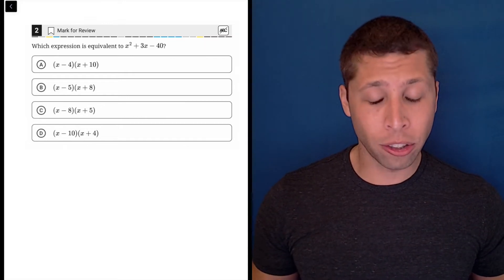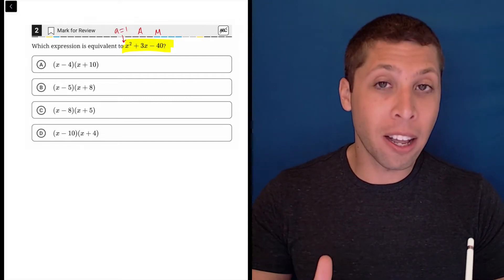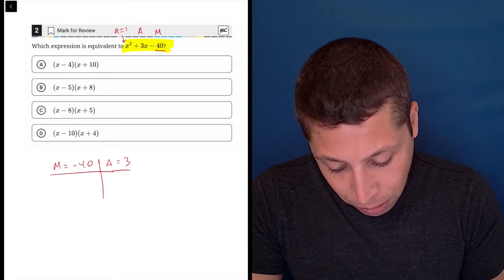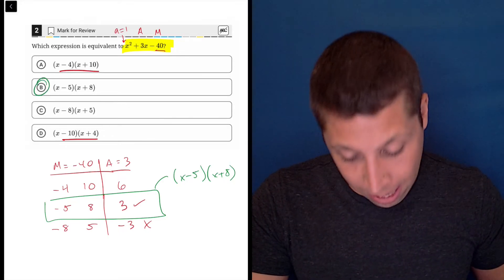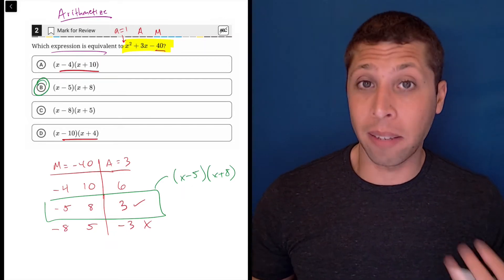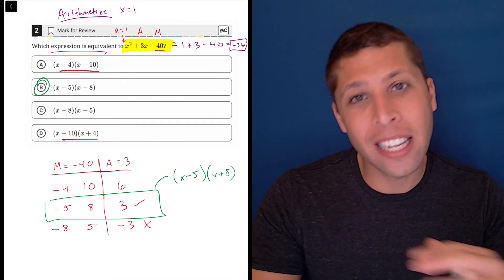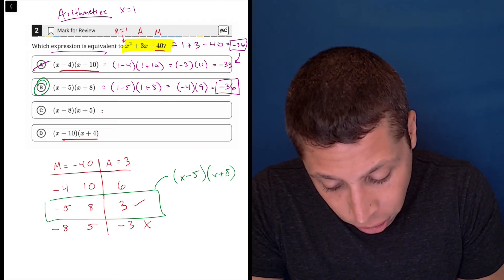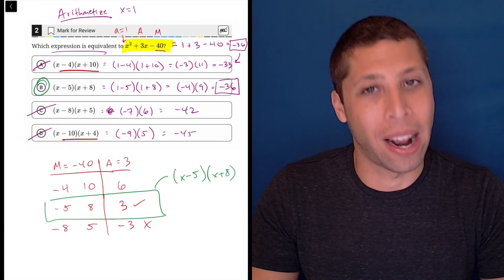Digital SAT 1, Math Module 1, Question 2 (algebra)